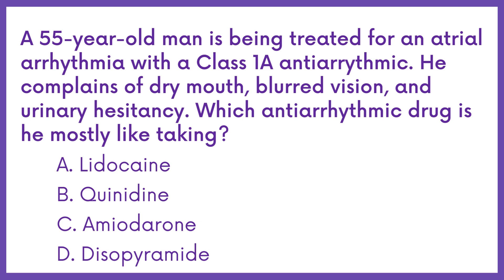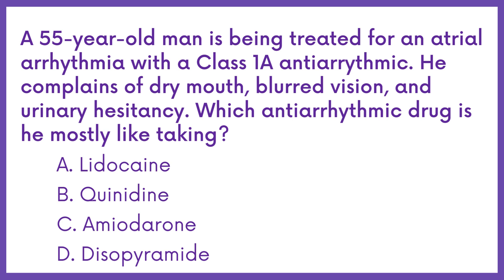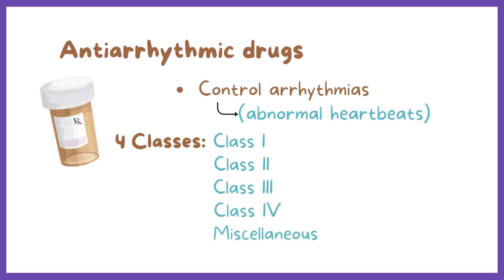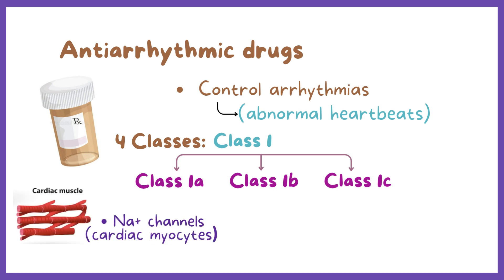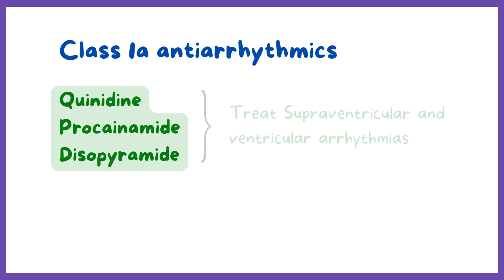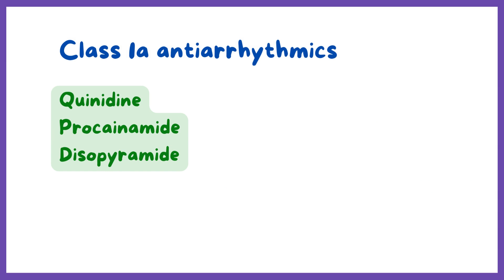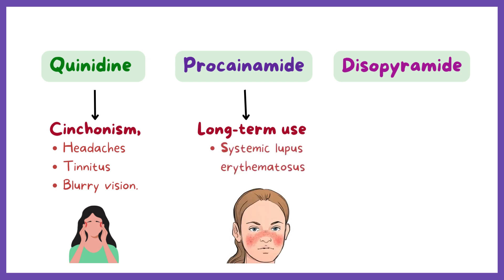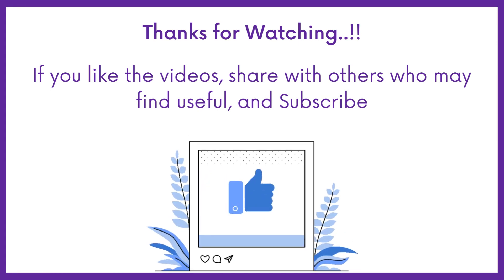DHA, HAAD PHARMACIST EXAM Q&A PART 40